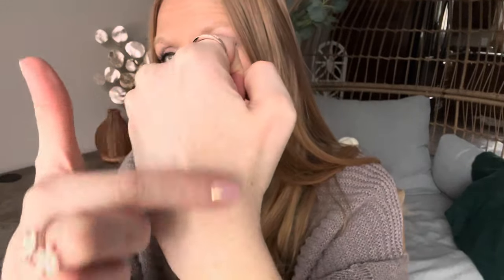AMAZON Review | VIRAL SNAIL MUCIN | Serum & Lotion | REALLY Worth They HYPE?!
Join me for an Amazing AMAZON Review. Today I am reviewing the VIRAL Amazon Snail Mucin. Is it worth it? Watch and Find Out!

🛒 Shop my FULL Amazon Storefronts:

Some Links found in my video description boxes may be affiliate links, which means that I will make a small commission on the sales of those items (at no additional cost to you) if you choose to purchase through them, which in turn helps support me and my content. What I make goes back into supporting this channel -  so thank you so much in advance for your support!!! 🥰🫶